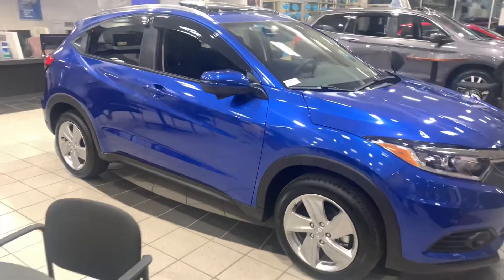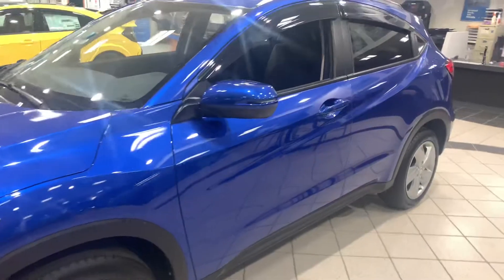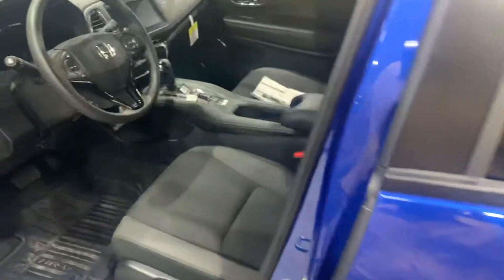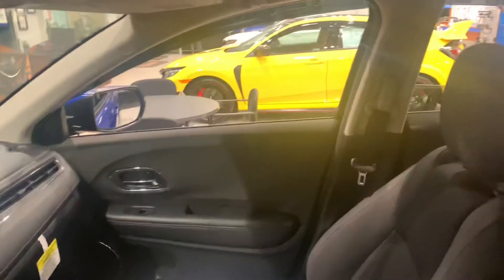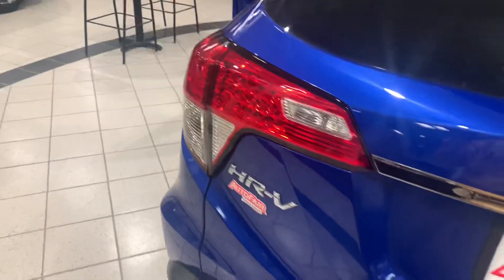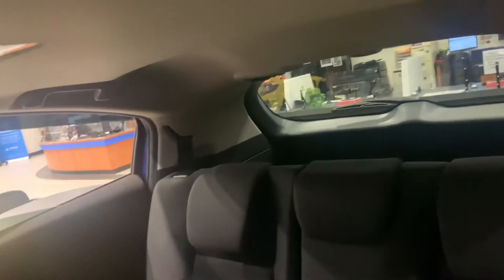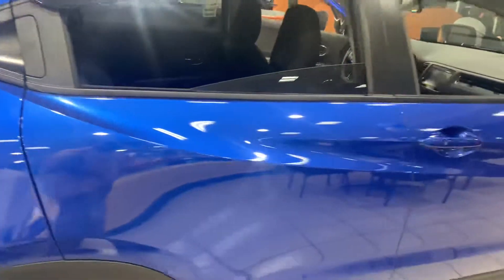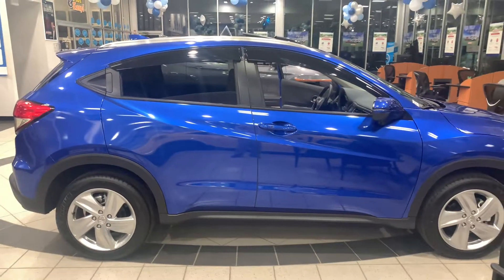2020 Honda HR-V EX demo for Kim